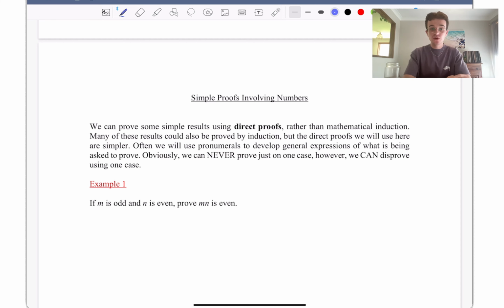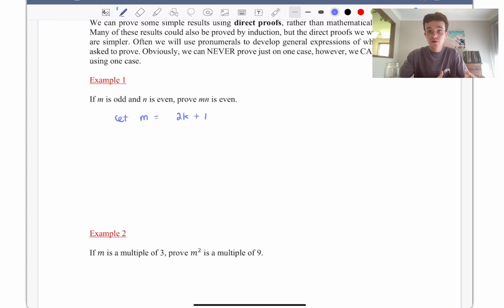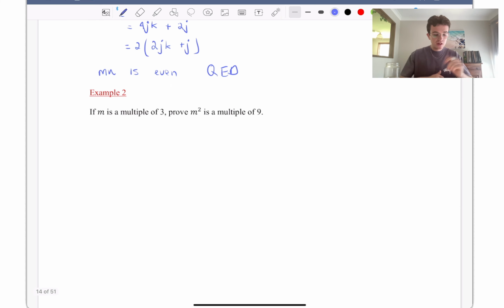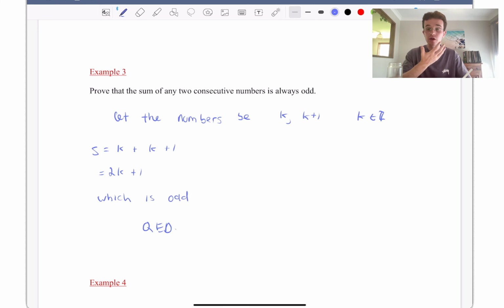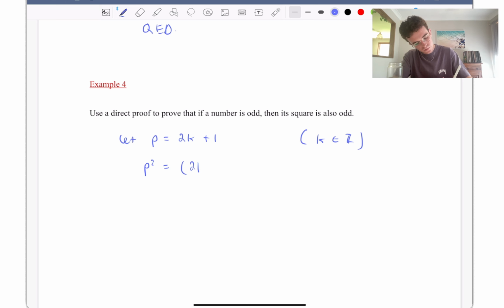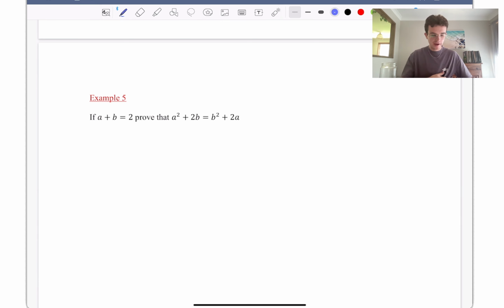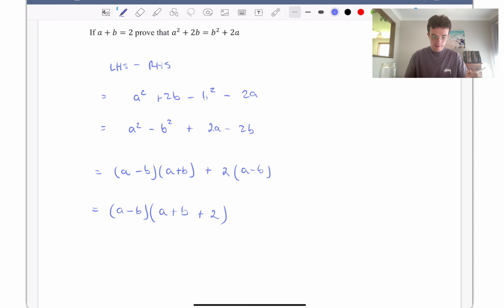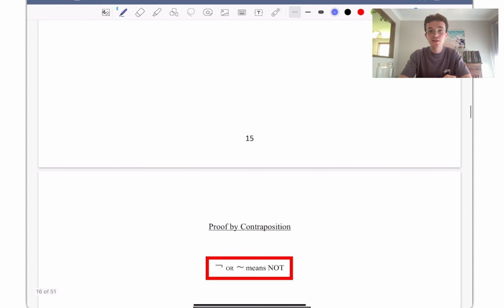Methods of Proof (Part 1 of 5: Simple Proofs Involving Numbers) - Extension 2